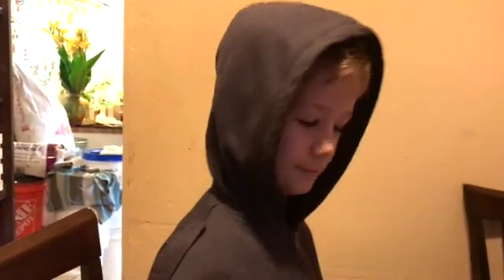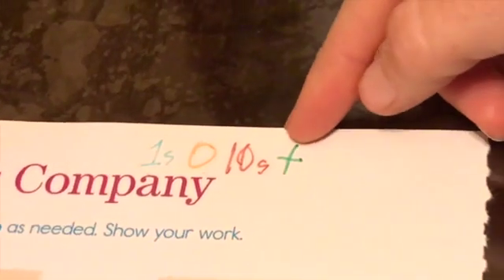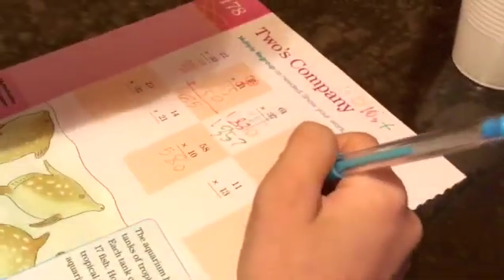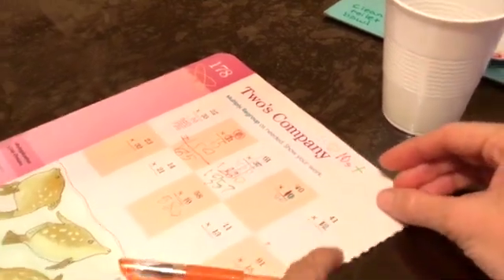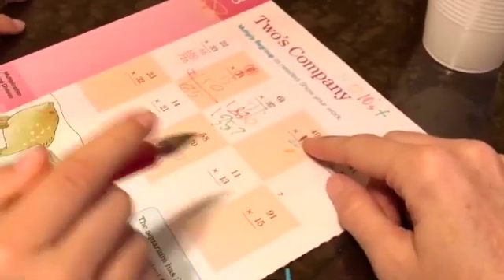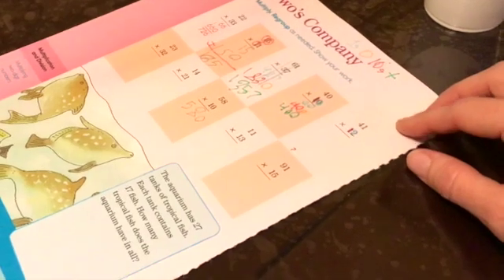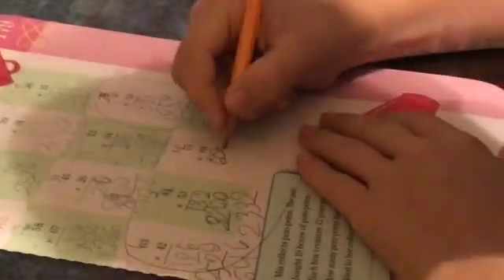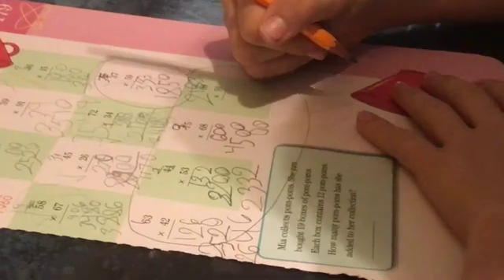Multisensory Double Digit Multiplication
Color-coding the four steps to multi-digit multiplication helped my son memorize them.  After a day of practice, he stopped using the colors.  He continues to do at least one of these problems a few times a week for a few months.

1. Multiply the one's place on the bottom with both numbers on top
2. Add a zero below the one's place
3. Multiply the tens place digit to both numbers on top
4. Add both products to get your answer

We are using the Humble Math Long-Division workbook.

DYSLEXIA IS “BEING AWESOME” TSHIRT & OTHER SHIRTS WE DESIGNED
LINK TO A SPREADSHEET BOOKS MANY DYSLEXIC KIDS LIKE

PROGRAMS AND MATERIALS WE USE FOR OUR DYSLEXIC KIDS
Barton Reading and Spelling System with a Tutor- for Jeff & Michael
Brain Quest Workbooks (We just do the math sections)
Humble Math Workbooks
Story of the World Volume 1
Story of the World Volume 2
Story of the World Volume 3
Story of the World Volume 4

I also have a blog dedicated to lasting happiness and peace.